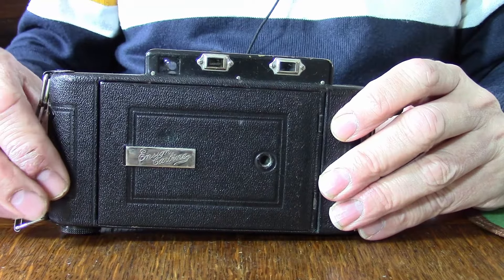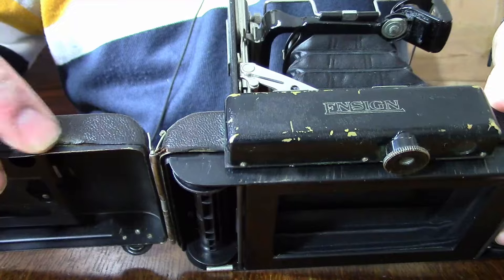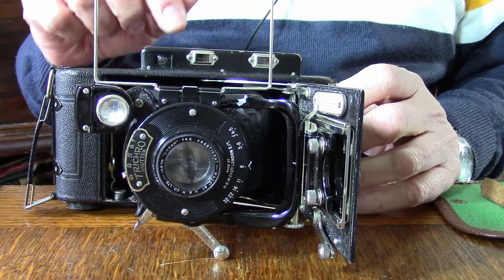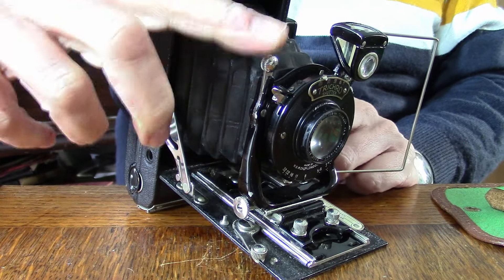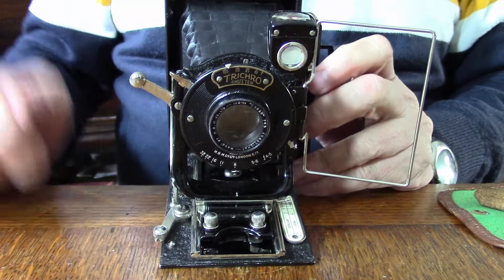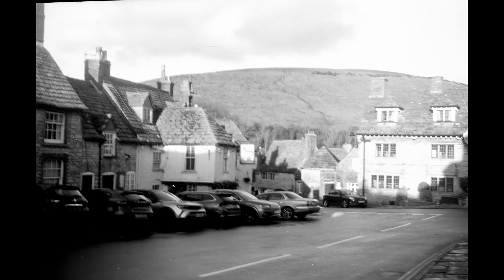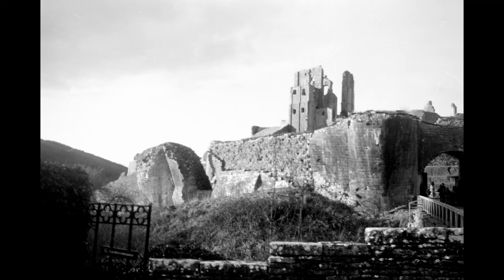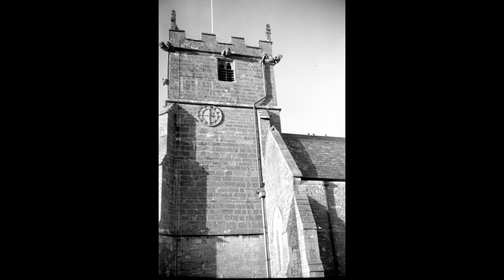Ensign Autorange 20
A guide to this early Autorange camera.